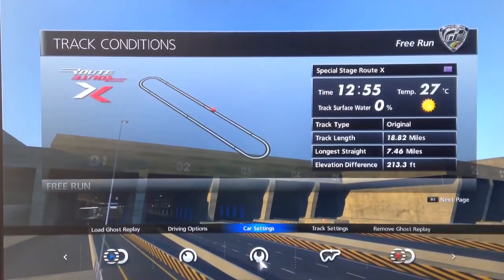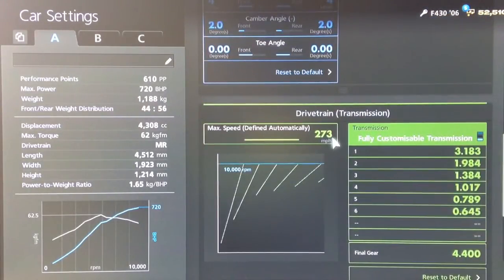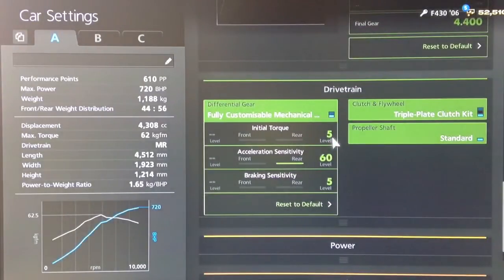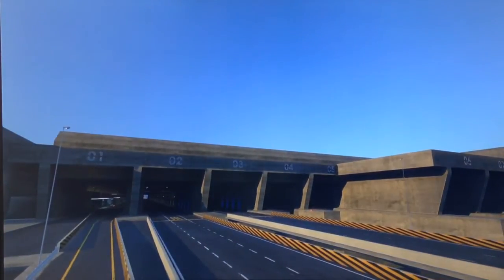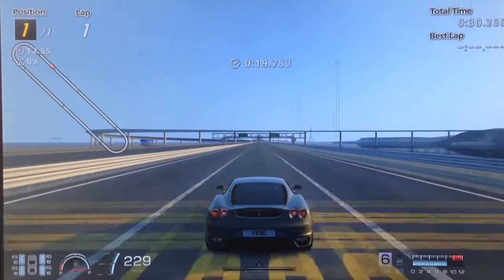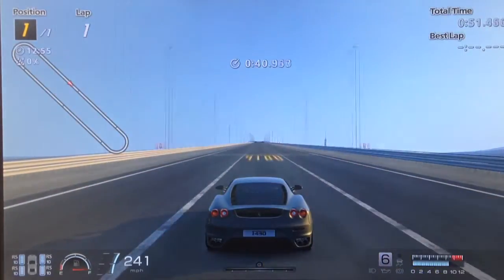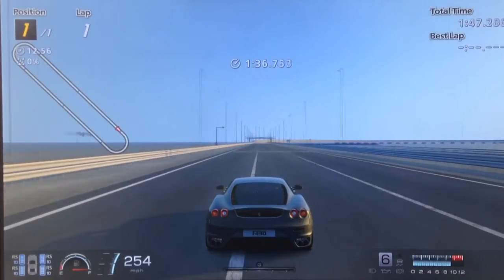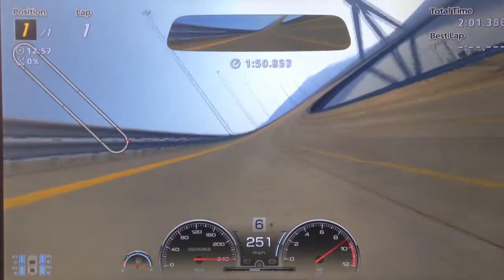GranTurismo 6 : 255+ MPH Ferrari F430 Setup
A fast tune for the original spec F430 that features on GT6...

Vine : Hammer Studios
Personal FB : mike.hamer.311
FightMe App : Hammer Studios
Google+ : Hammer Studios
PSN : CORRUPTED_DISC
XBL : CORRUPTED DISC
GTPlanet : CORRUPTEDDISC